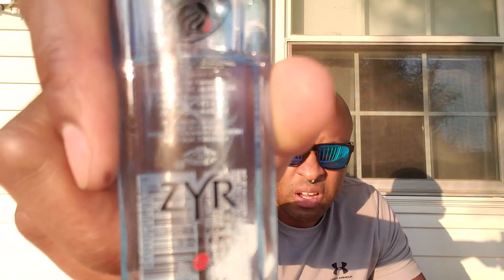ZYR Vodka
VODKA REVIEW